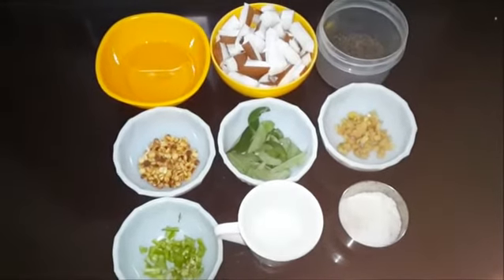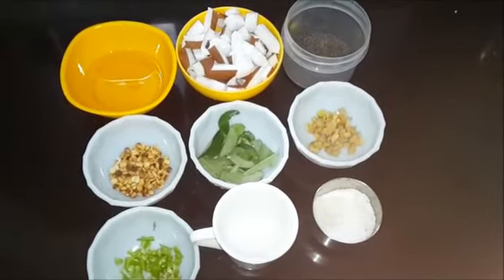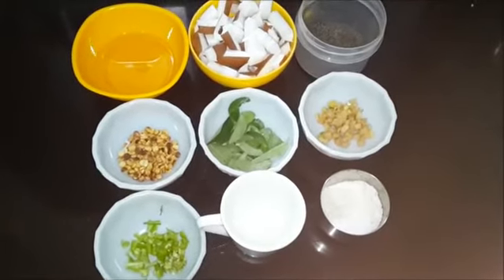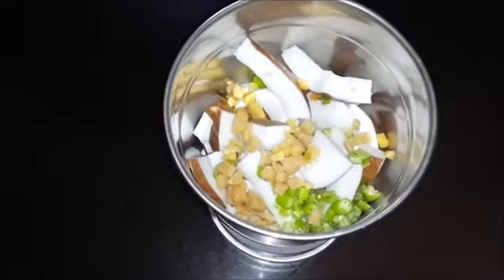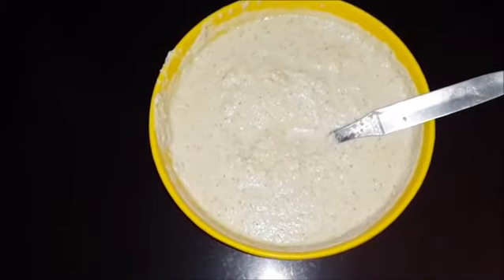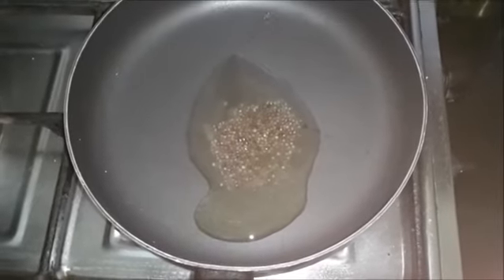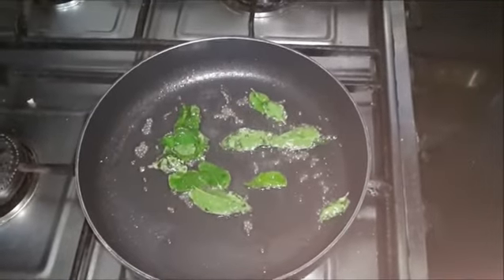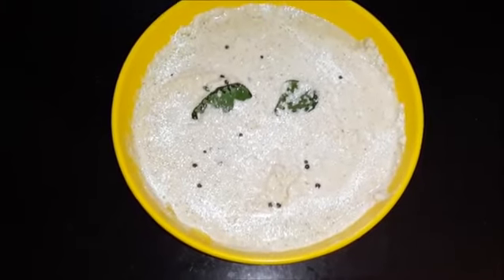नारियल चट्नी रेसिपी | South Indian Coconut Chutney Recipe for Idli/Vada & Dosa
In this video I am sharing with you south Indian coconut Chutney recipe. This chutney can be served with idli, dosa, vada and Upma. This is quick and easy method of preparing Coconut chutney.

Happy Cooking.